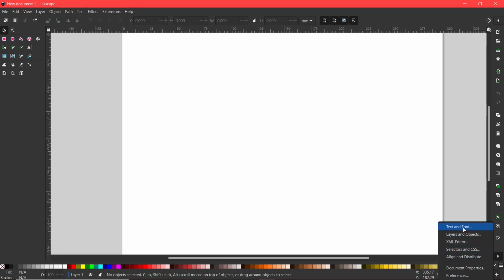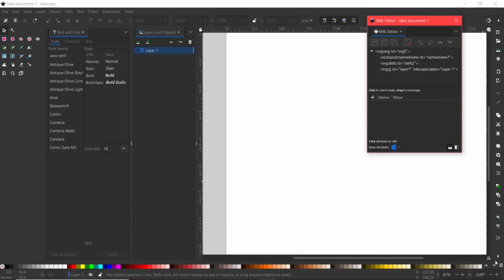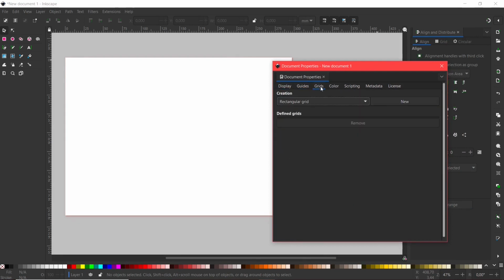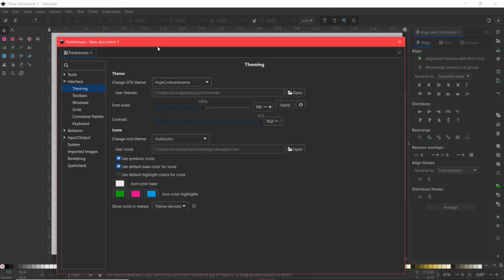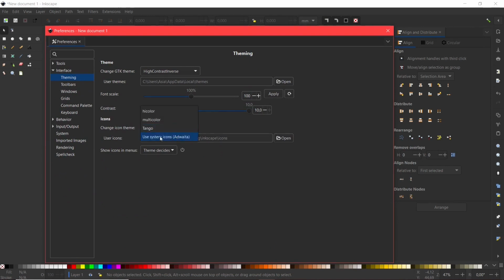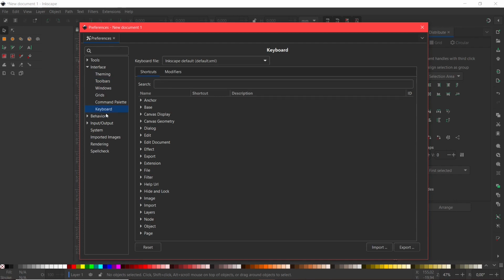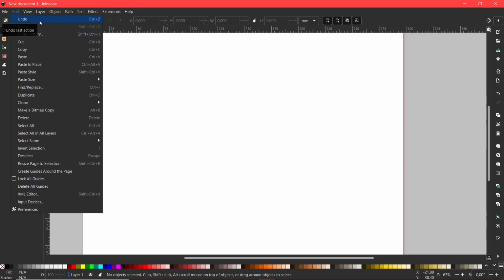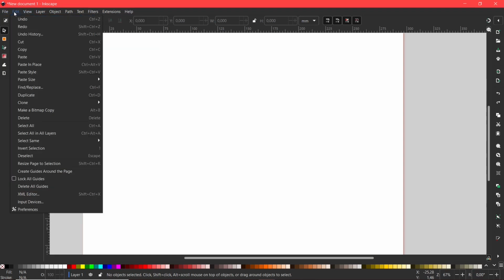VideoCourse Inkscape Lesson 02 - Manage Work Space, Keyboard Shortcuts, Custom Shortcut Keys